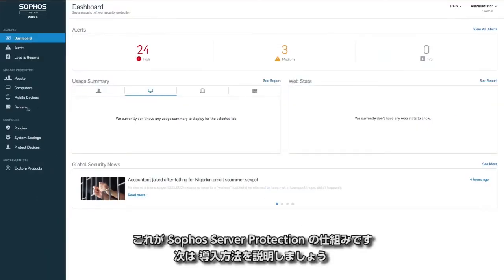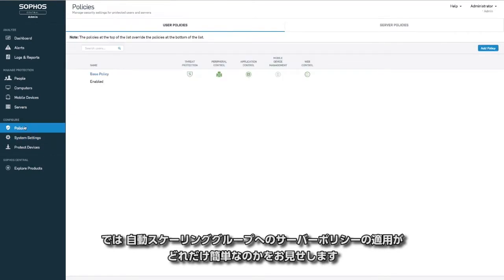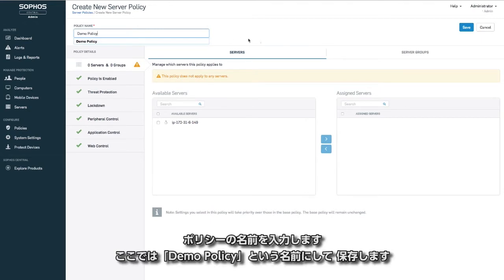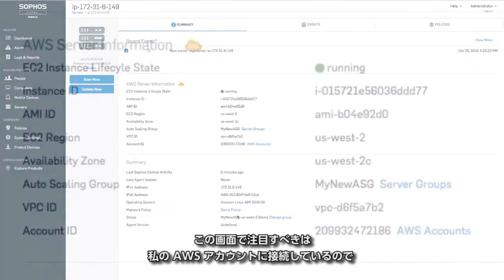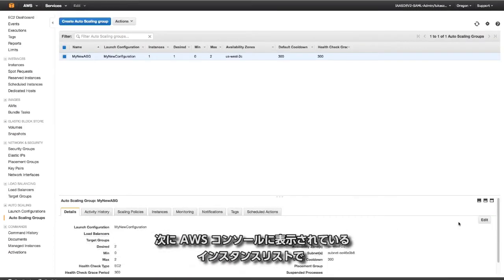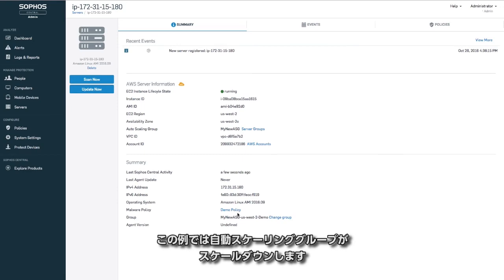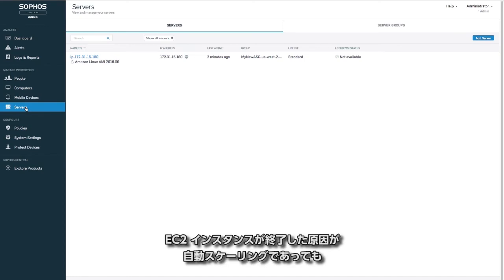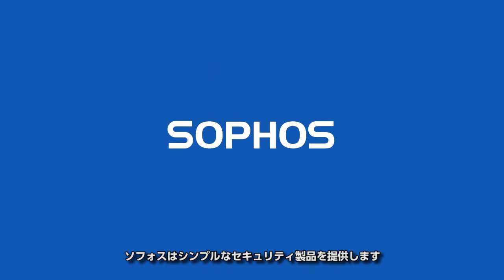Sophos Server Protection for AWS 日本語